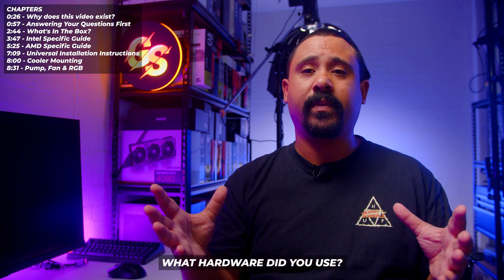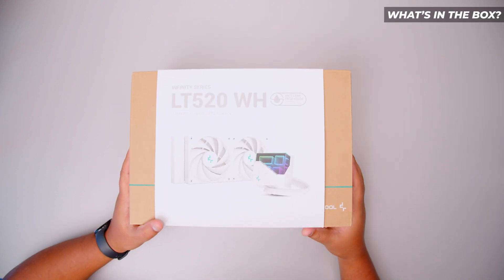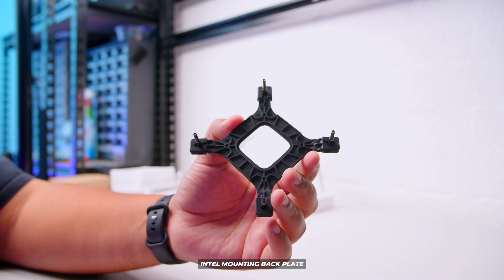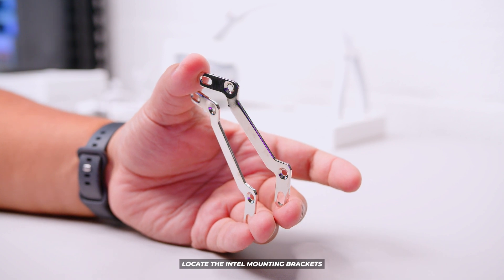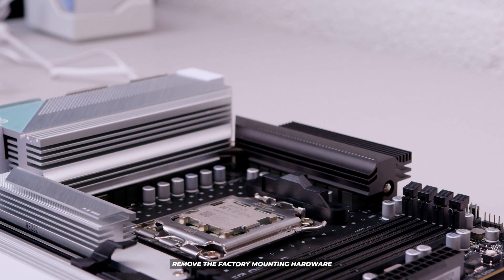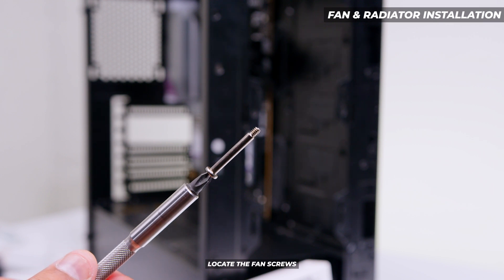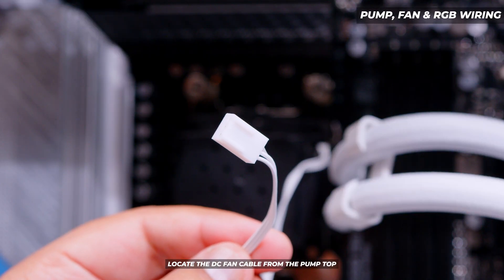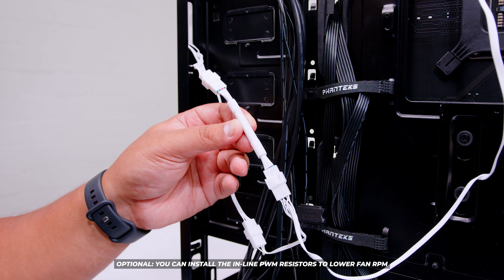HOW TO Install Deepcool LT520 & LT720 on AMD AM4, AM5 and Intel LGA 115x, 1200 & 1700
Deepcool released a bunch of new ALL IN ONE Liquid coolers and we have had a stack of requests from people asking how to install them. Lets show you how to install the new Deepcool LT520 and LT720 in an Intel or AMD based desktop system.

Deepcool LT520
US (Amazon)
AU (Amazon)
UK (Amazon)

Deepcool LT720
US (Amazon)
AU (Amazon)
UK (Amazon)

Chapters
00:00 - New coolers from Deepcool
00:26 - Why does this video exist?
00:57 - Answering your questions first
02:44 - What's in the box
03:47 - Intel Specific Guide
05:25 - AMD Specific Guide
07:09 - Universal Installation Instructions
08:00 - Cooler Mounting
08:31 - Pump, Fan & RGB
09:50 - Cinematic Mode
10:27 - We hope this video helped you!